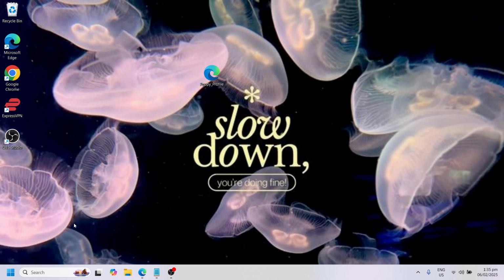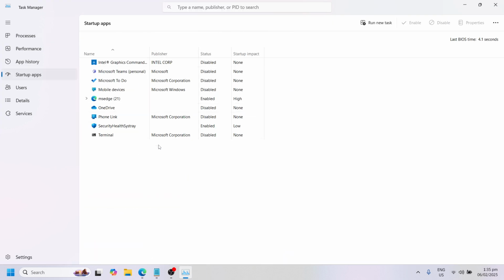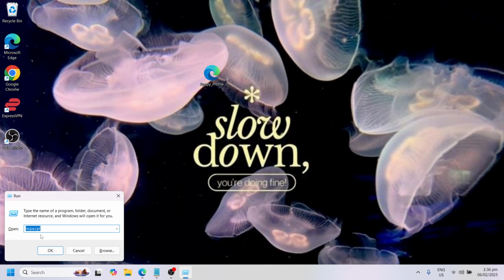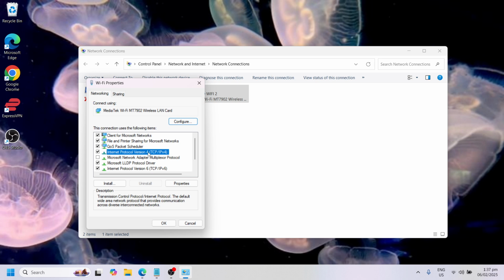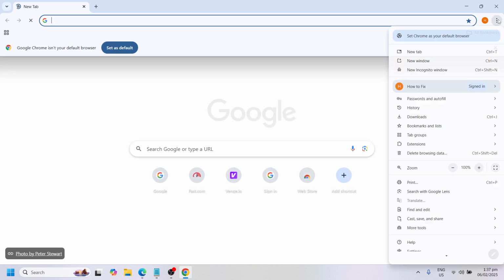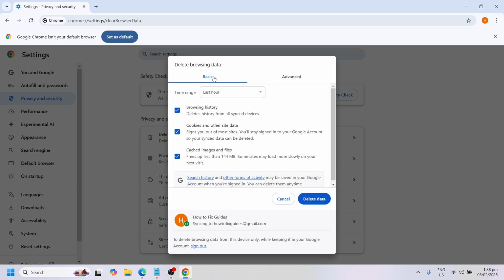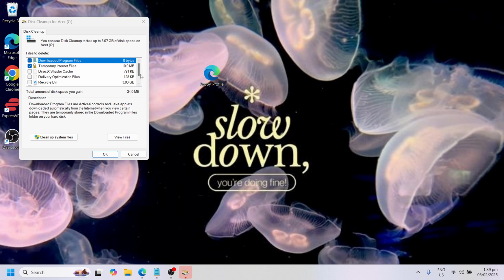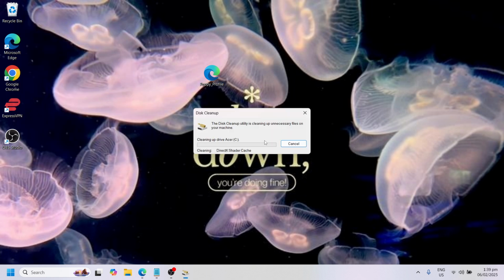How to IDENTIFY and SPEED UP Slow Computer - SIMPLE STEPS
Is your computer running slow? Look out for these common signs of poor performance and learn easy ways to fix them! Follow these simple steps to speed up your PC and boost efficiency. Watch now for a faster system!